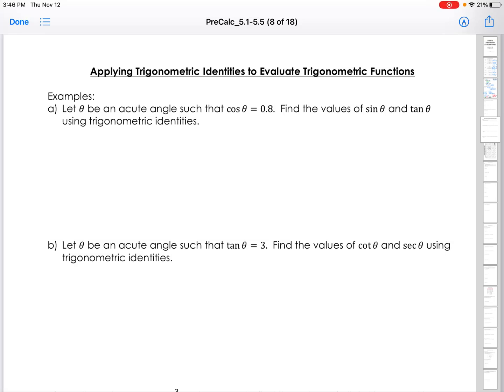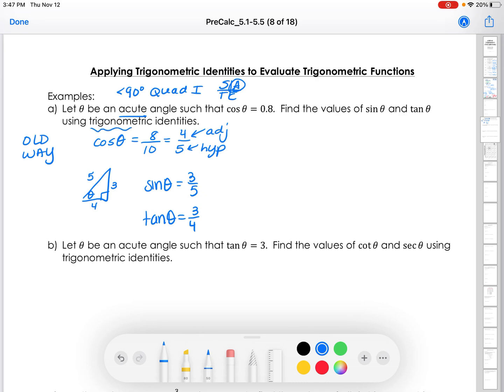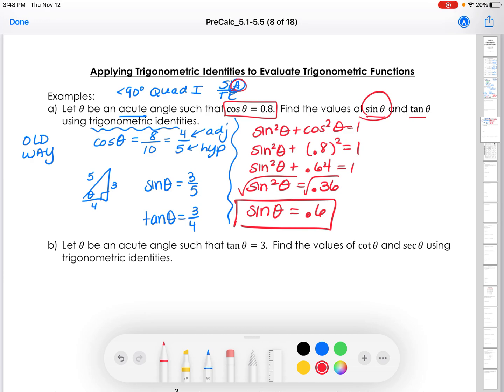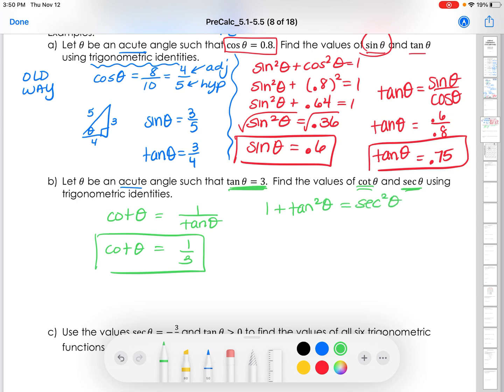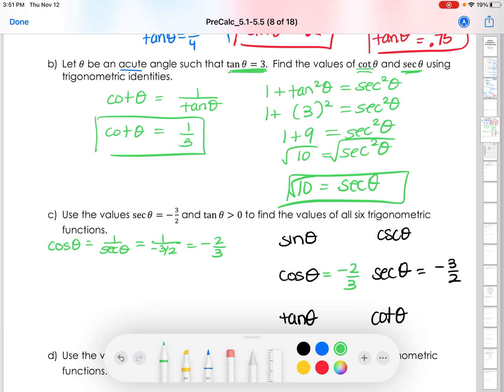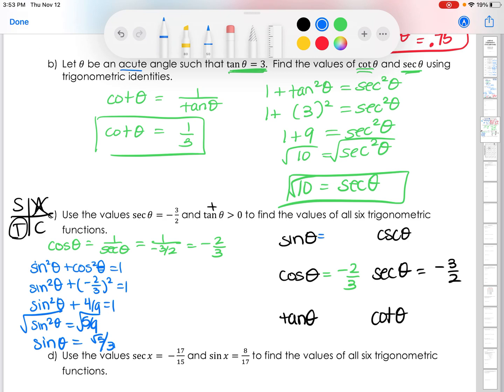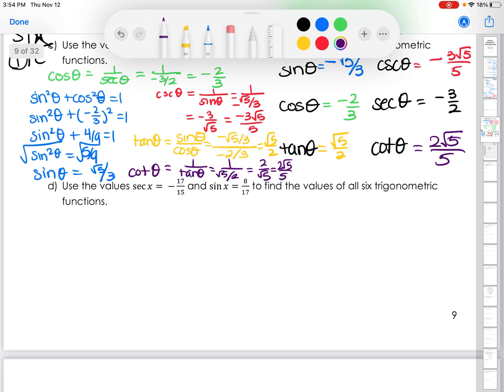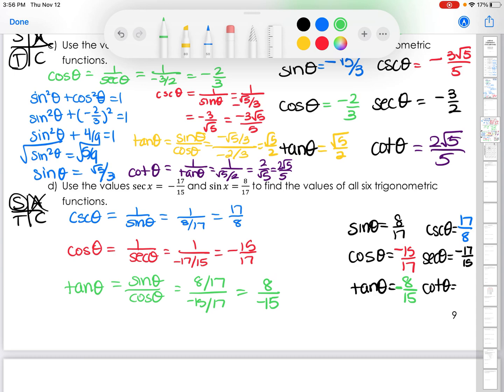Precalculus CPE 5.1 Applying Trigonometric Identities to Evaluate Trigonometric Functions